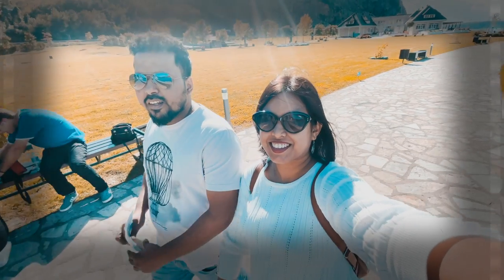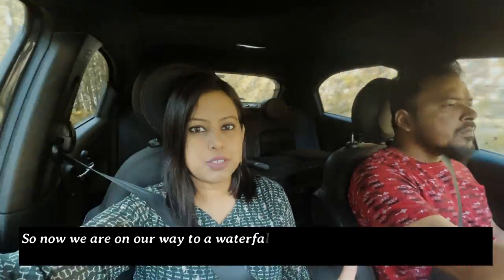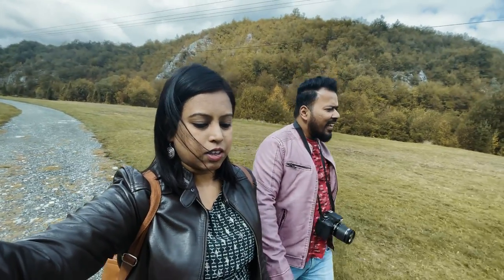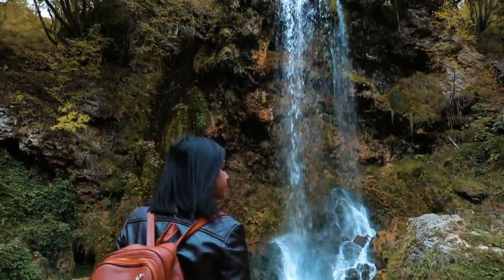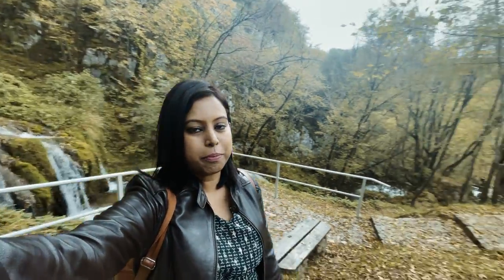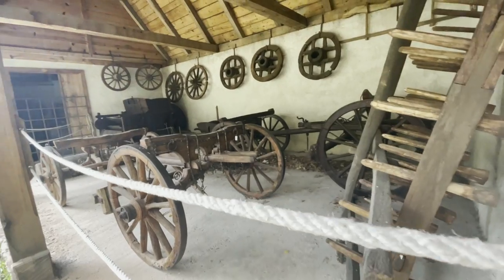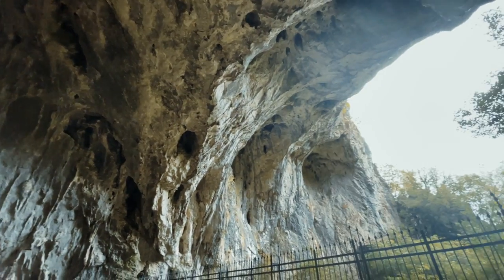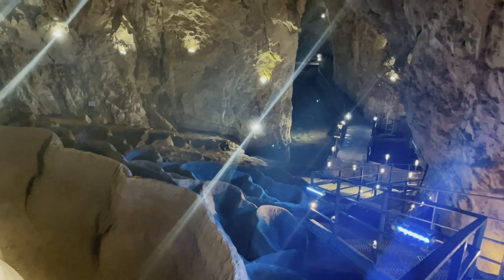Village Life of Serbia - Ep : 03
We spent 10 days in Serbia exploring many beautiful places around having a splendid experience.

In this Vlog, we visit the Gostilje waterfall, Sirogojno Village & Stopica caves.

I'M SUPER ACTIVE ON SOCIAL MEDIA ☺️ :D

🎬 Edited by me on Wondershare Filmora9

📸 My Vlogging Gear - Iphone 12 pro, Canon EOS 750D, Sony ZV1